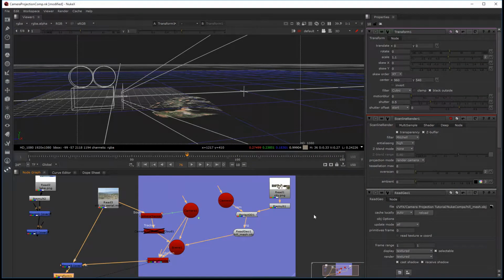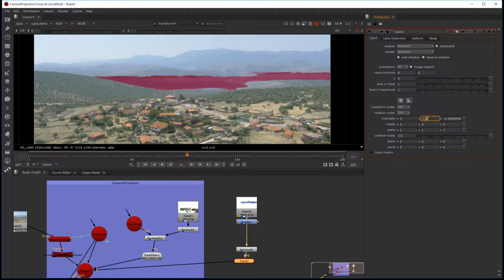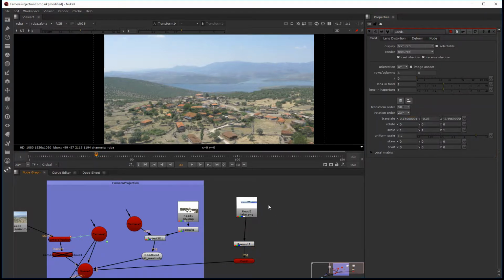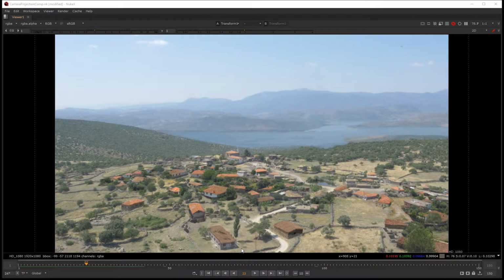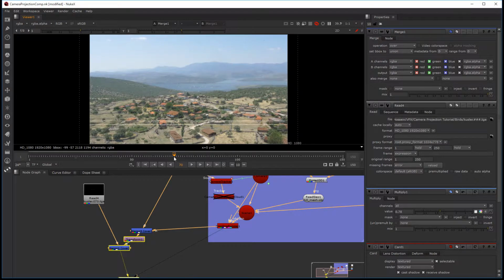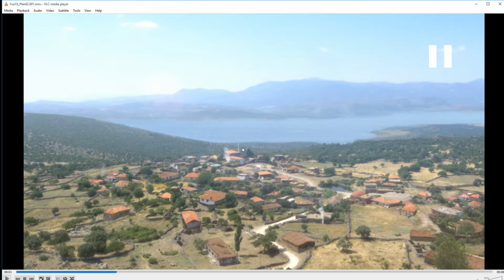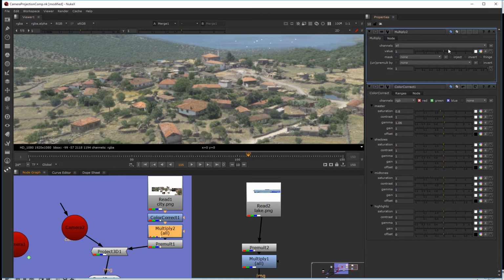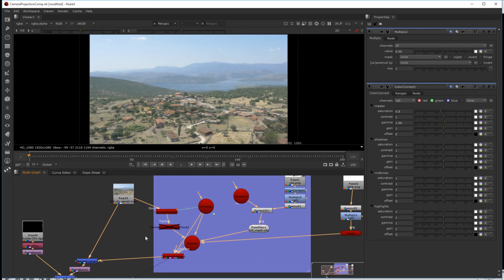NUKE: Camera Projection 04